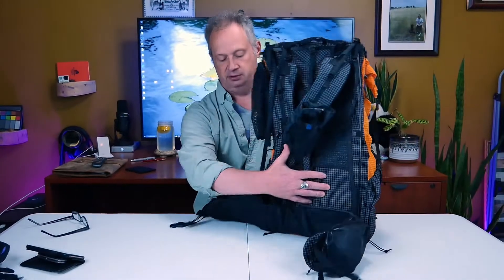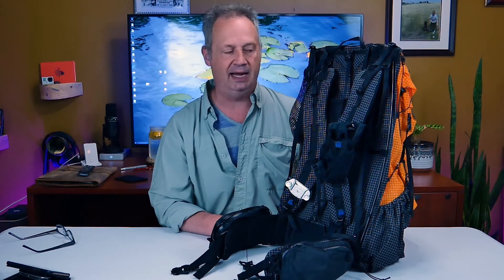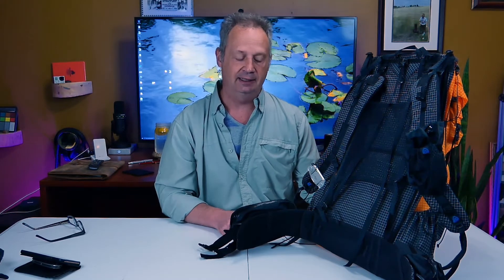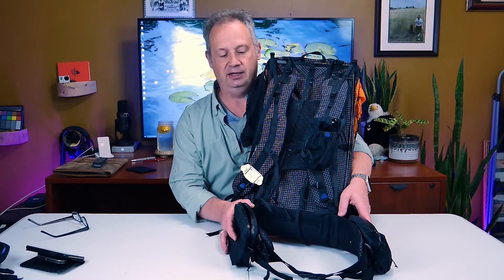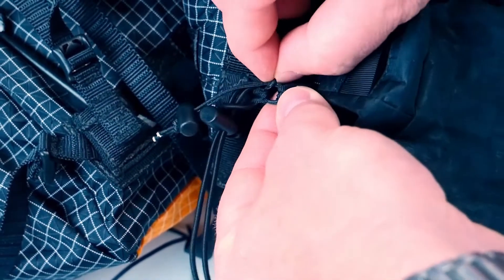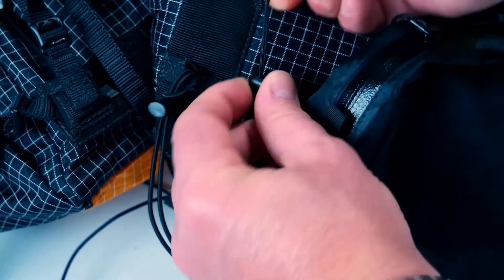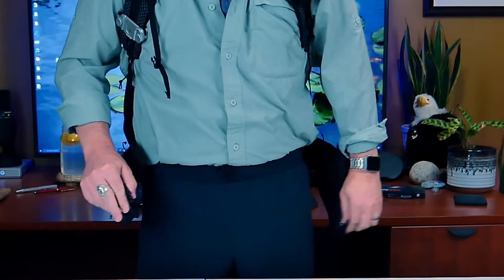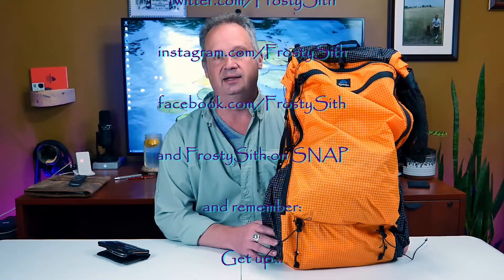ZPacks 2020 Arc Haul Zip - Pocket Adjustments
Thanks for tuning in and I hope this video is helpful for you!

The 2020 ZPacks Arc Haul Zip is shaping up to be a great bag and like all gear you often make adjustments as you use and fine tune the equipment. this pack is no exception; however, ZPacks has done a great job engineering and constructing this pack and they have made it easy to tweak the DCF hip belt pockets to fit your needs!

I plan to do a more detailed review of this pack and how the various features perform once I get some real field time with it so keep an eye out for that in the future!